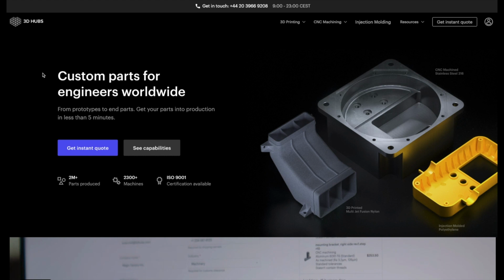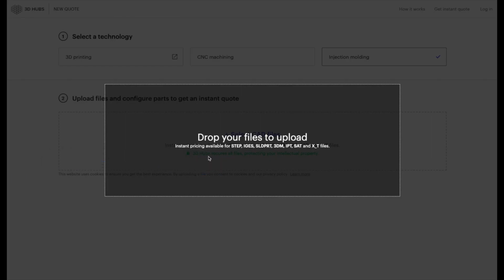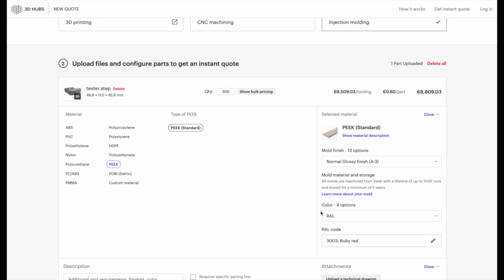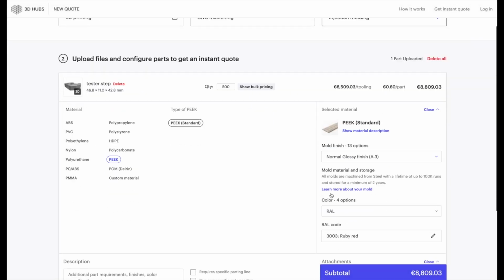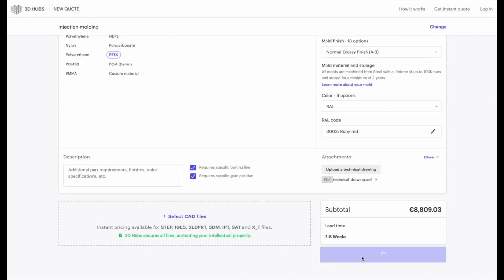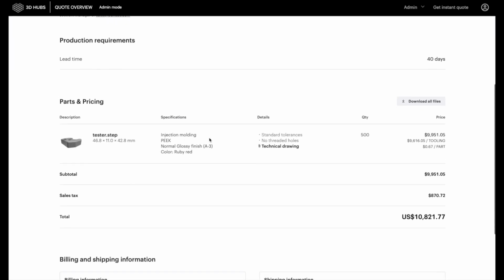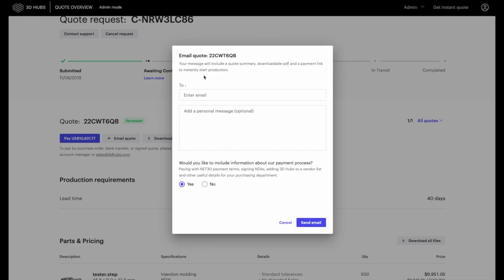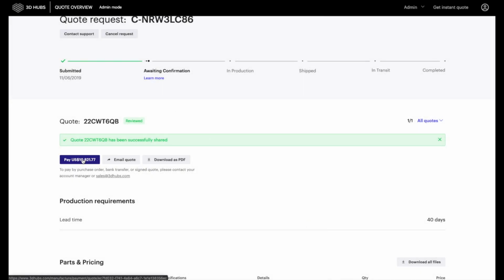How-To Get an Instant Injection Molding Quote with 3D Hubs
In this video, you'll learn how to instantly get a quote for your Injection Molded parts using 3D Hubs.

From prototyping to full production runs. Benefit from our global network of certified CNC manufacturing facilities and get your parts into production in less than 5 minutes.